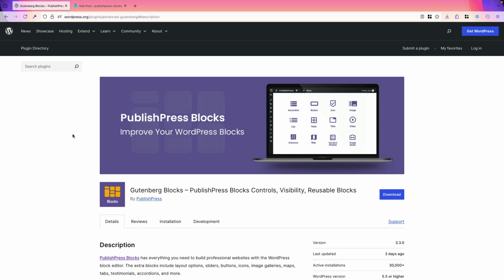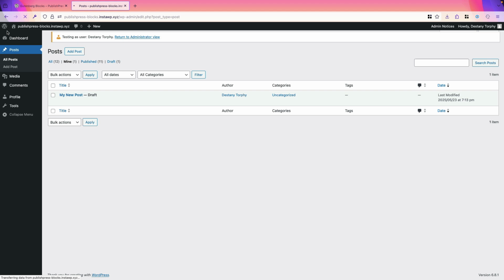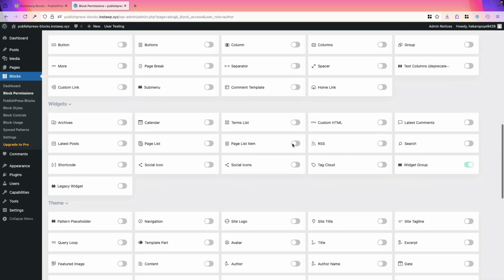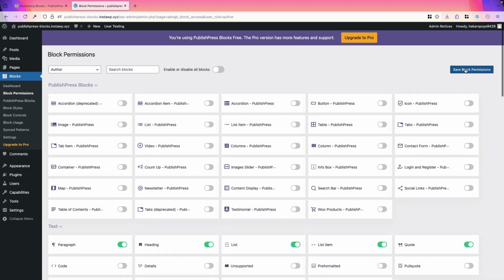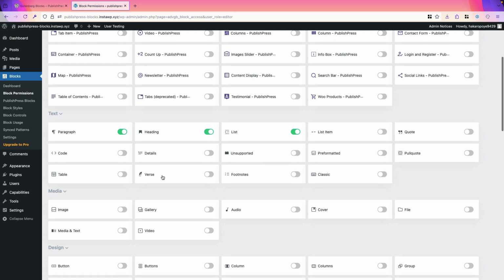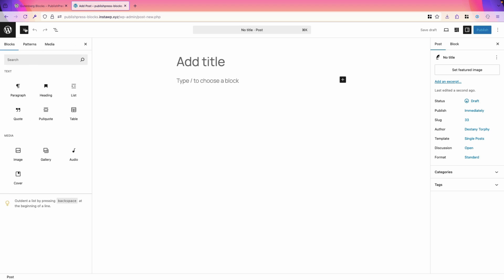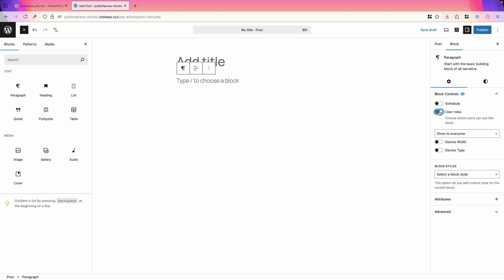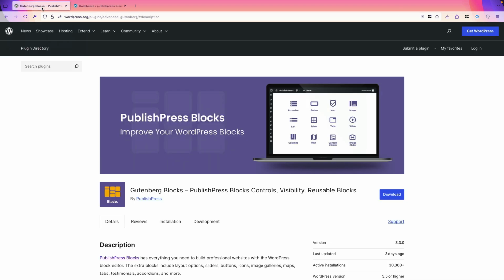Hide Blocks from Some User Roles in the Post Editing Screen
“Block Permissions” is one of the most popular features in the PublishPress Blocks plugin. This feature allows you to control which blocks are available to different user roles.

For example, if you want to prevent some user roles from adding “Table” blocks, you can block them from doing that with this feature. The system is based on user roles so you can remove blocks for specific groups of users.

[00:10] Learn to restrict blocks in WordPress for specific user roles.
[00:44] Manage block visibility for different user roles using PublishPress Blocks.
[01:24] Control block visibility for different user roles in editing.
[02:01] Manage block visibility for different user roles in the editor.
[02:47] Customize block permissions for user roles in post editing.
[03:30] Customize block visibility for different user roles in post editing.
[04:09] Control block visibility based on user roles using PublishPress Blocks.
[04:48] Use PublishPress Blocks to manage post editing visibility for user roles.